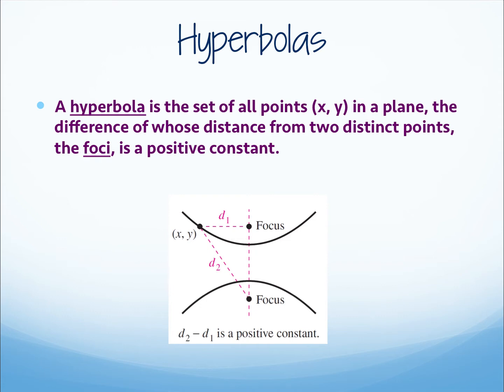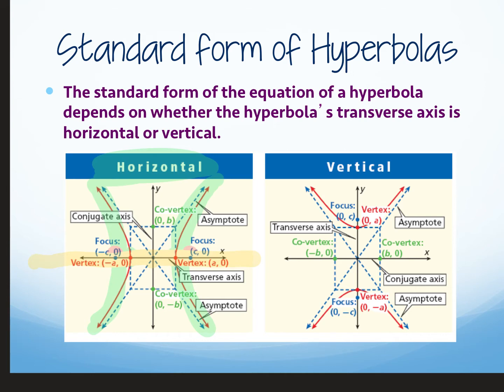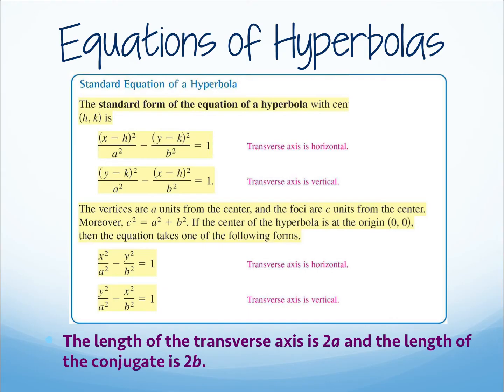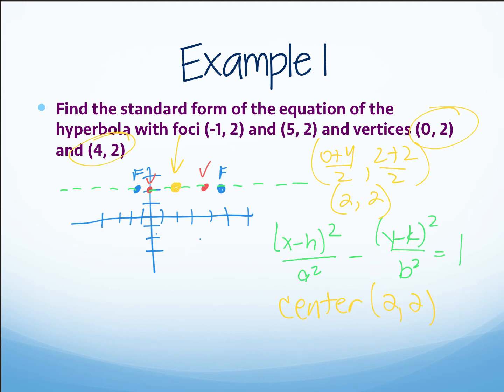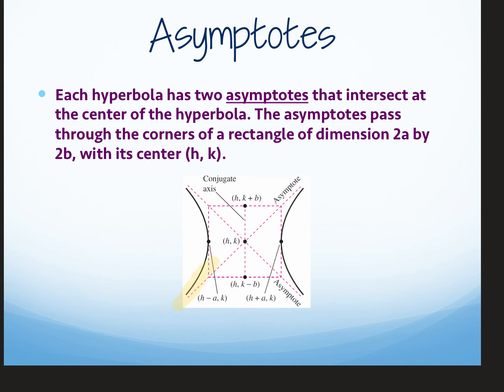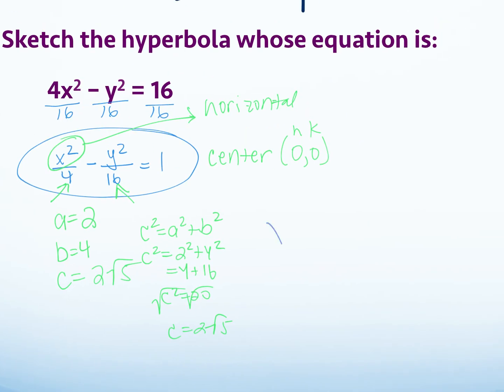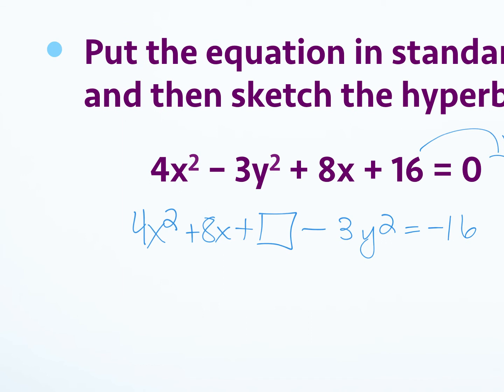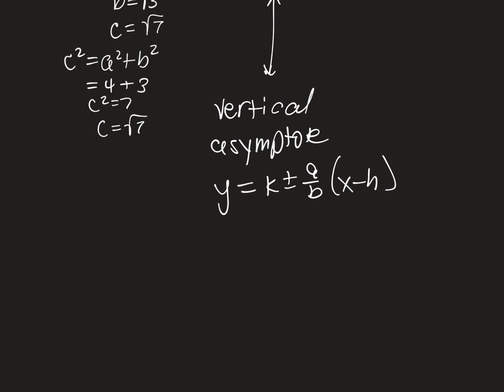04.28 PCH 9.3 Hyperbolas Notes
PCH21-22

00:00 Slide 1
01:46 Slide 2
03:01 Slide 3
04:54 Slide 4
07:20 Slide 5
08:12 Slide 6
13:28 Slide 7
14:12 Slide 8
14:47 Slide 9
19:37 Slide 10
24:59 Slide 11